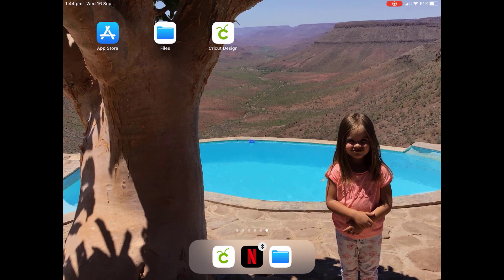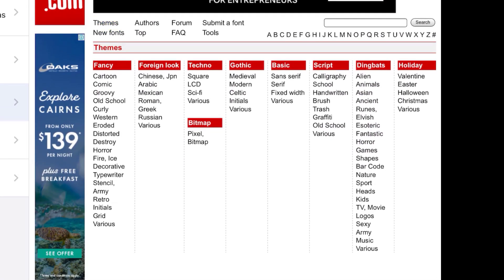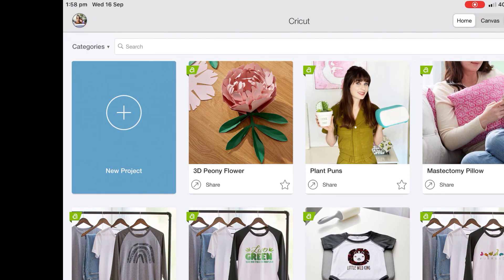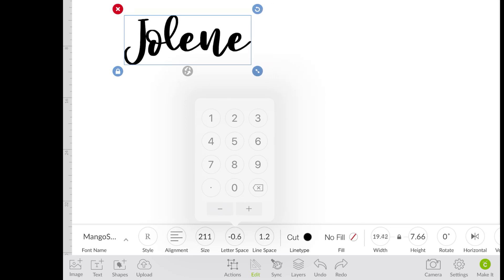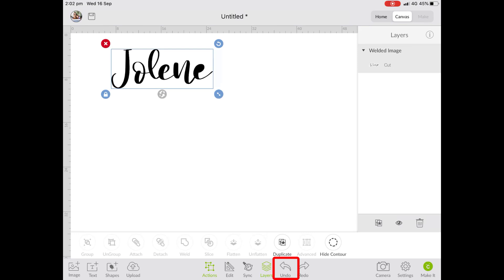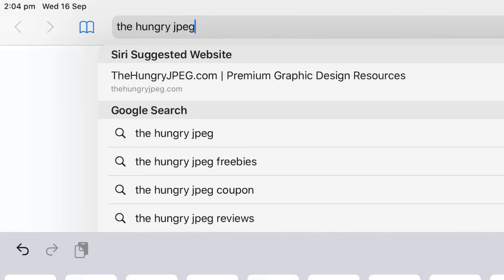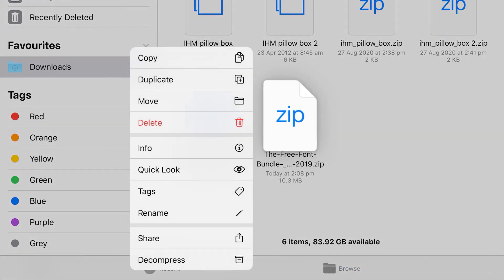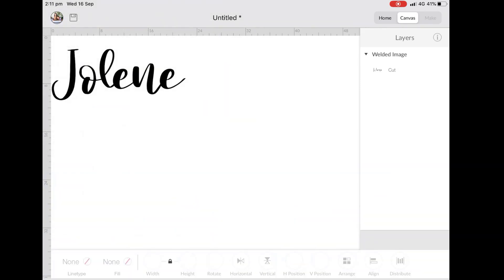How to Add Fonts to Cricut Design Space on iPad [Super Easy!]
** NOTE, If you have updated to IOS14 you will have trouble using fonts, make sure your device is updated to IOS14.2 to use fonts again.

In this Cricut Design Space Beginner video, I am going to show you how to add fonts to Cricut Design Space on iPad. I will show you which app you should install to make the whole process super duper easy!

I will show you both how to get fonts from DaFont into Cricut on iPad as well as how to download, unzip and install fonts to Cricut Design Space on iPad from other sites (I'm using The Hungry JPEG as my example). In this video we will be using a FREE app called iFont to install our fonts, if iFont doesn't work on your iPad, you can also try AnyFont or Fonteer as well.

I also include a super quick tutorial on how to fix spacing issues and how to troubleshoot a common font problem (when letters fill in).

Want to know which fonts are the most popular right now? We have a fabulous 2 page cheat sheet in our cheat sheet book on the most popular DaFont fonts to download for Cricut Design Space. Our book has 80 Cricut Cheat Sheets to make your crafting life super duper easy!

*NEW* The Mega Cricut Cheat Sheet Book!!!
Our book: The Mega Cricut Cheat Sheet Bundle Book is now on sale!! Our book has 80 Cricut Cheat Sheets to make your crafting life super duper easy! Check out all info (as well as pictures of what the cheat sheets look like) on this

I appreciate every one of you that subscribes to my YouTube channel.